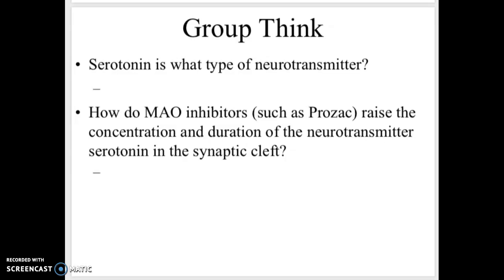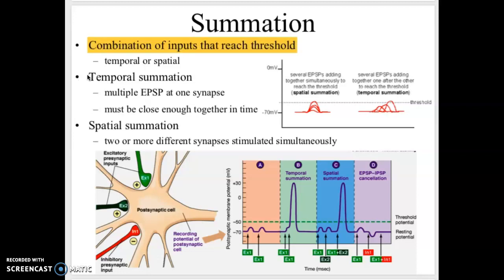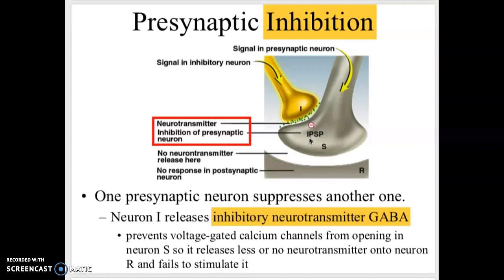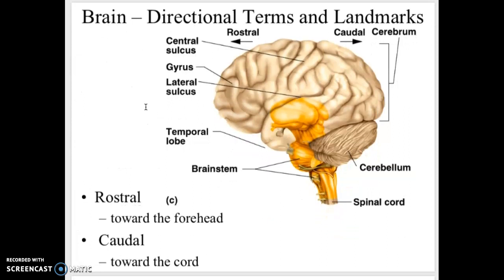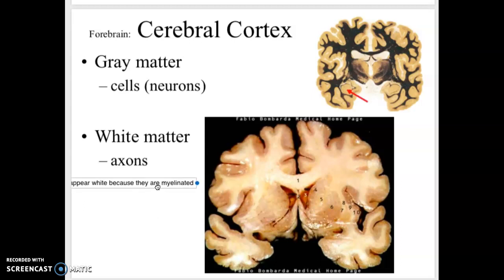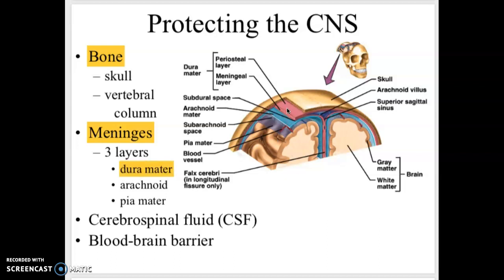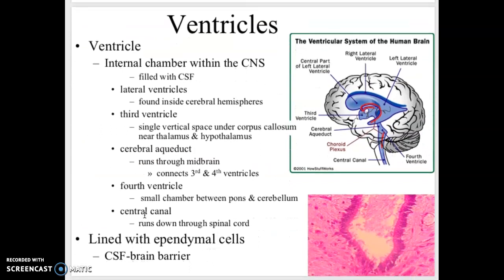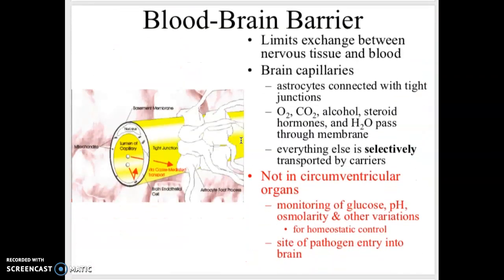Neurons #11 (Slides 156-184)